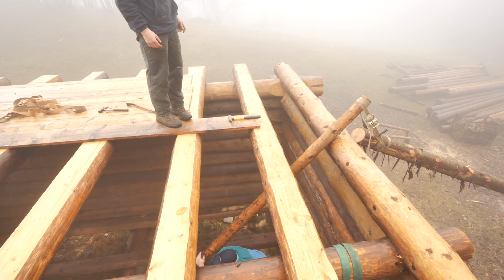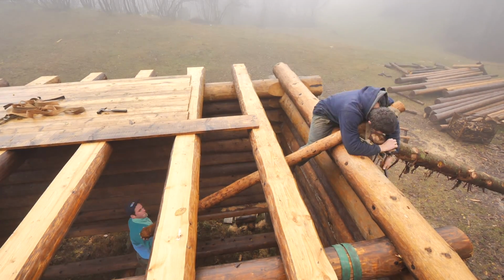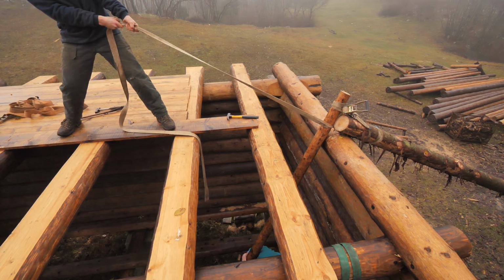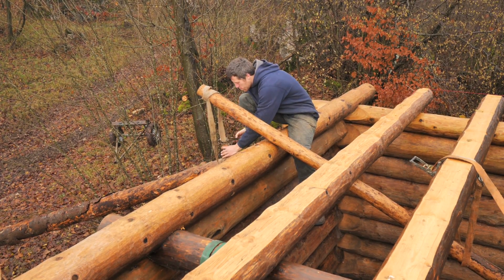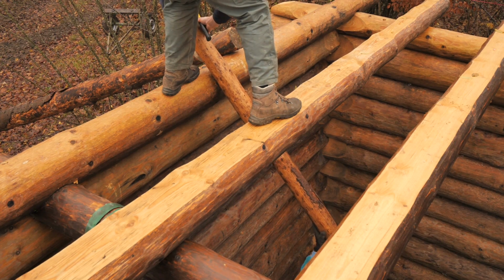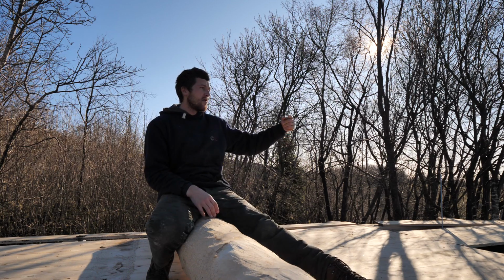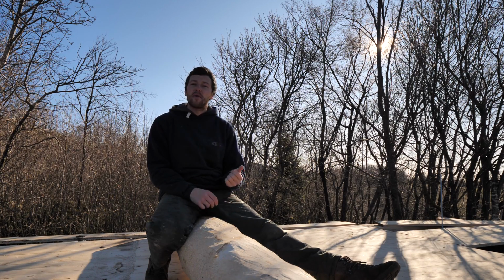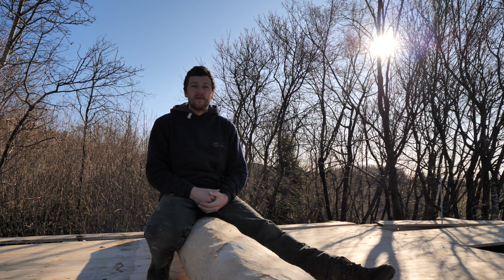Building Off Grid Log Cabin - S 2 Ep 1 / Starting a New Chapter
After I finished with the walls last month and moved on with the work, it felt like starting a new chapter. Also the 1 year recap I did was like closing the 1 year cycle and starting again fresh. I had to do the last works around the log cabin to make it ready for the roof, but the weather was not in my favour, it was raining all month long with just 2 or 3 sunny days.